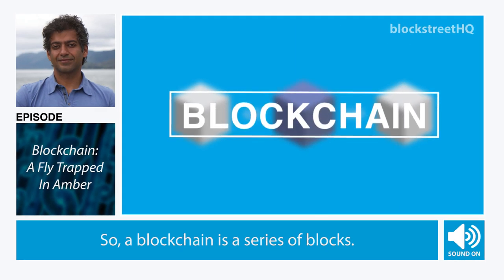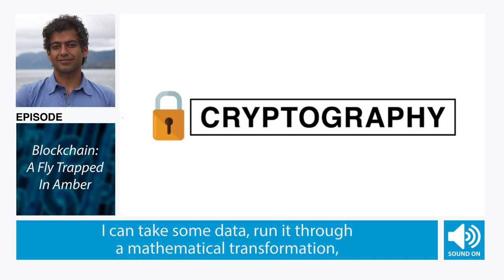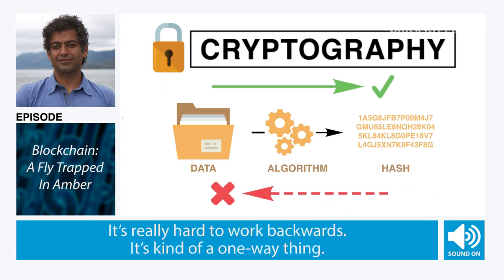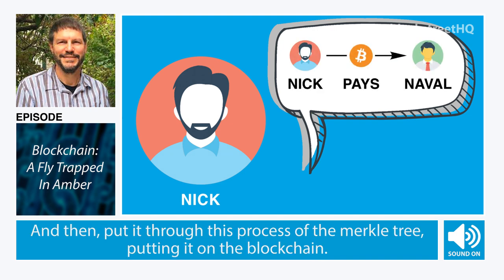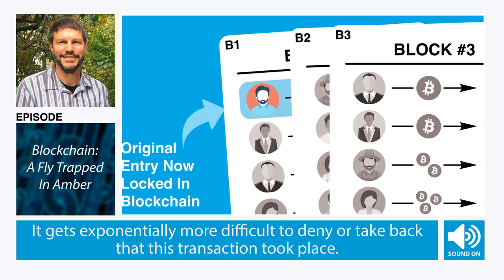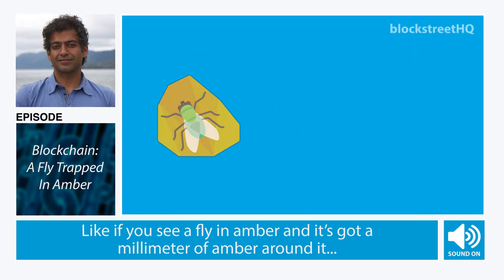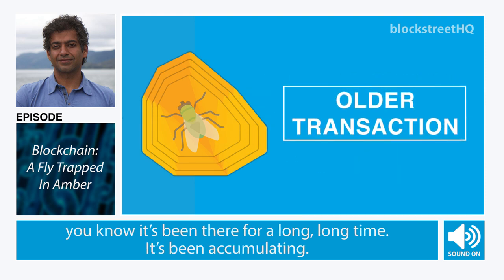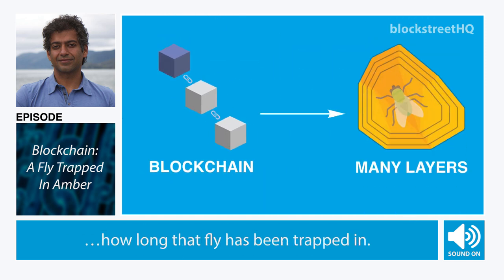Picture This Episode #2: Nick Szabo & Naval Ravikant Explain Blockchain As "A Fly Trapped In Amber"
Blockstreet's Picture This is a video series that helps explain and visualize important concepts in blockchain and cryptocurrency, narrated and supported by industry leaders and innovators. On this episode, Nick Szabo and Naval Ravikant explain blockchain technology in 90 seconds using the brilliant metaphor of a fly trapped in amber.

Follow Blockstreet!